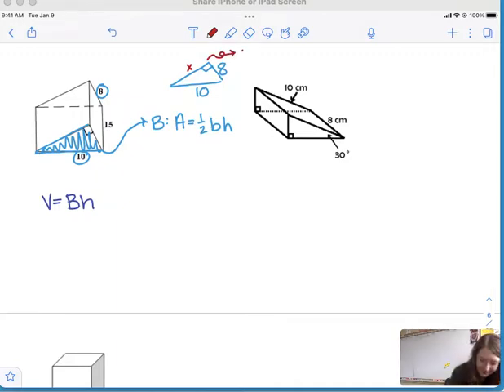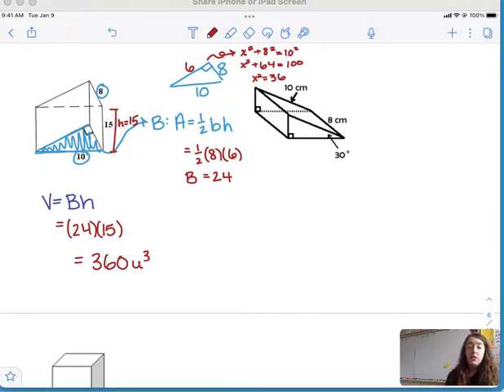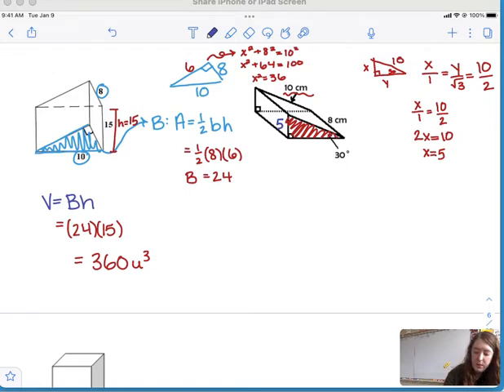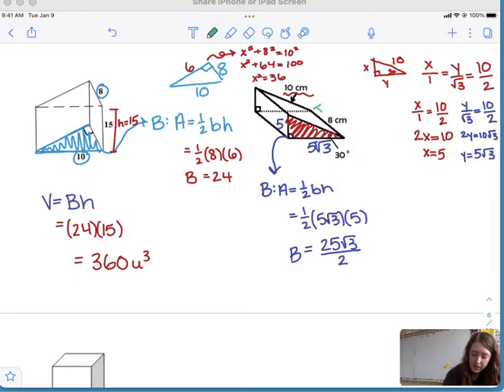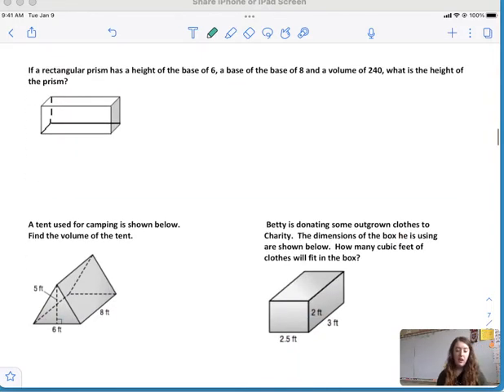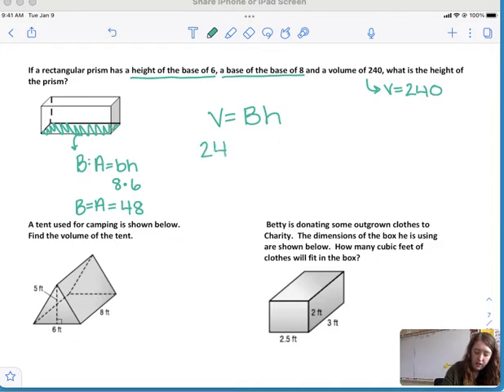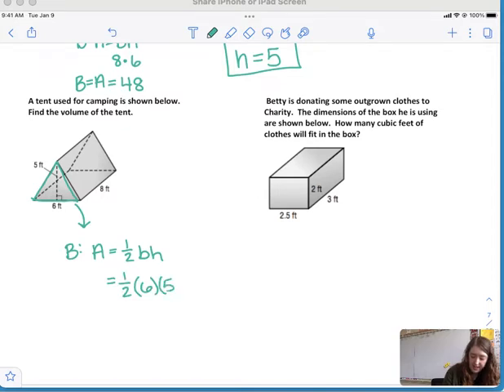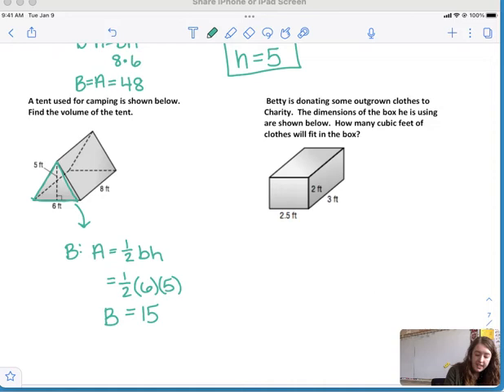7 2 Part 2